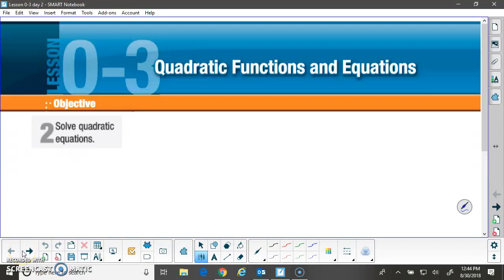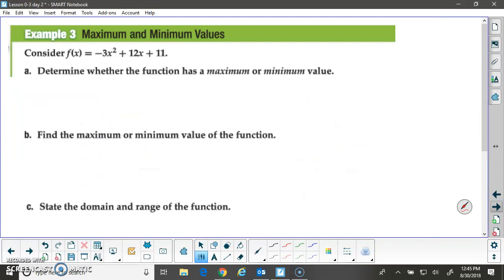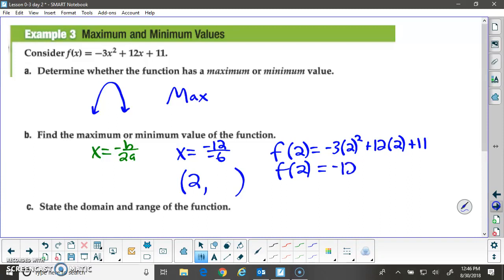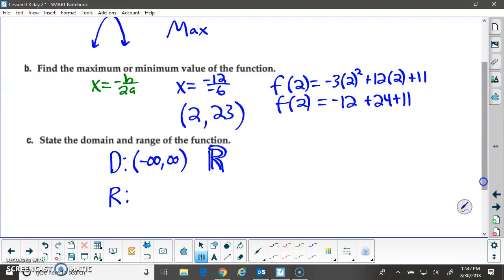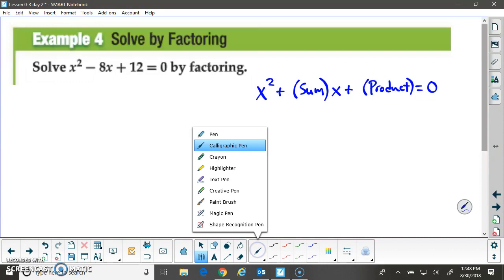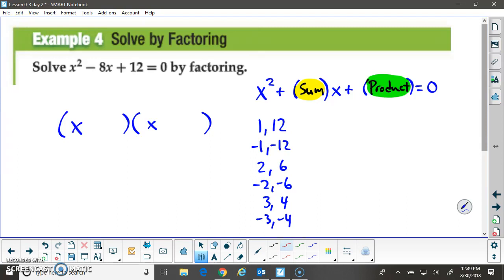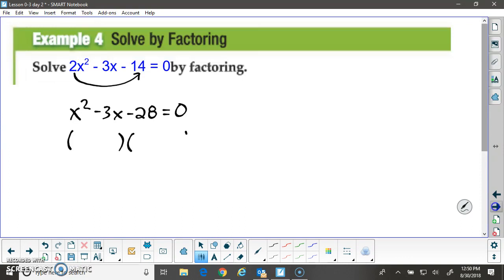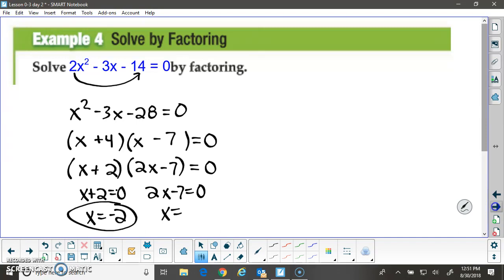AM Lesson 0 3 part B